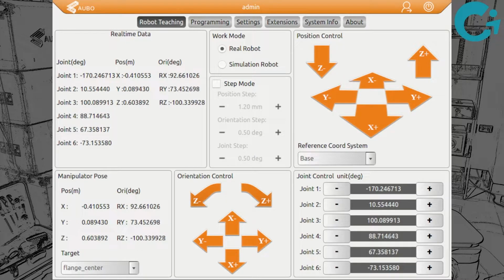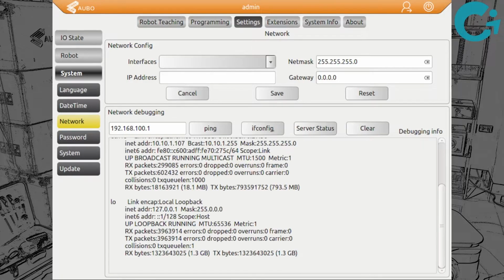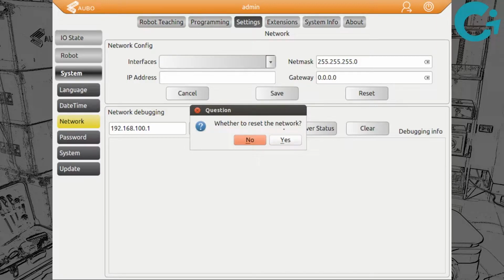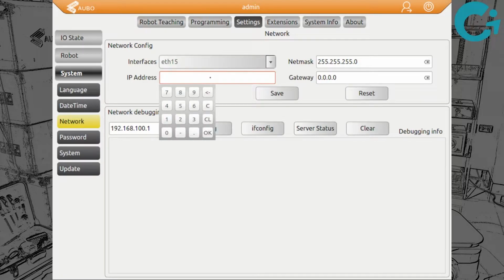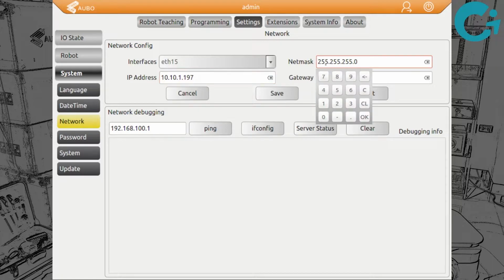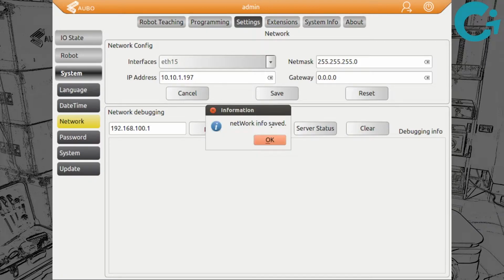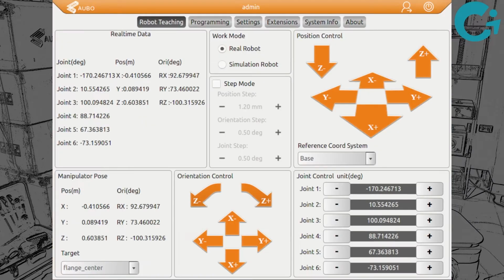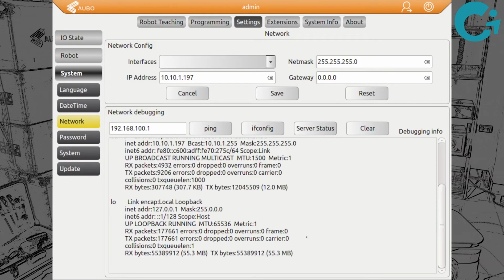How to set a custom IP Address?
Setting a custom IP Address is required in LAN networks. The IP address of the AUBO cobot must suit the network settings, so that the different devices can communicate which each other.

Even though it's a simple & quick process, a strict order needs to be followed in order to change the IP address successfully.